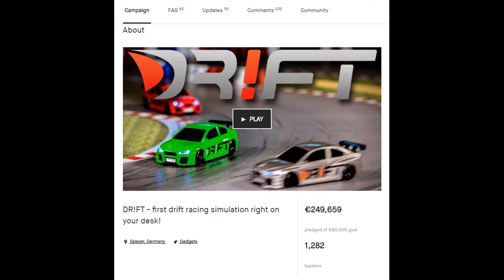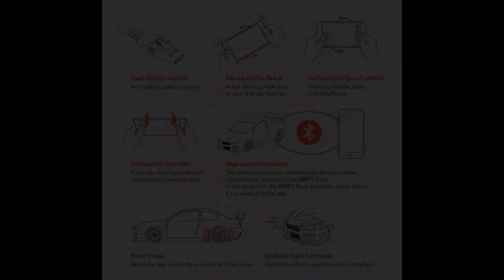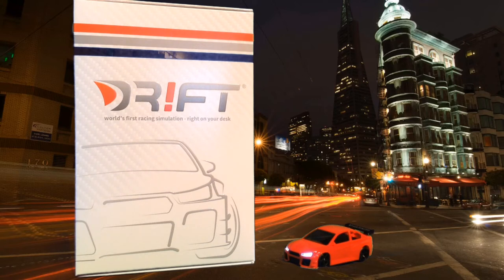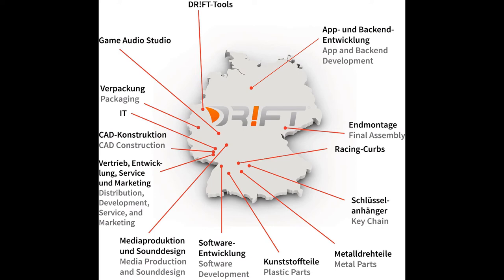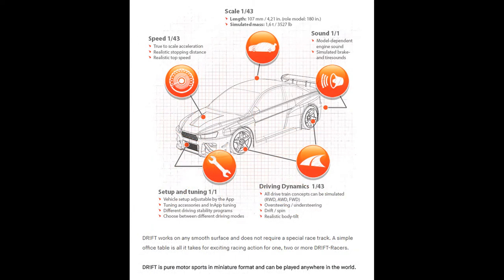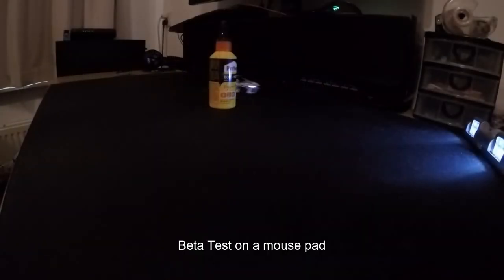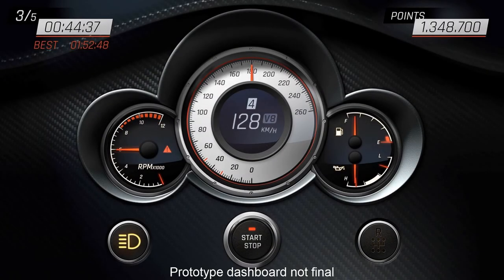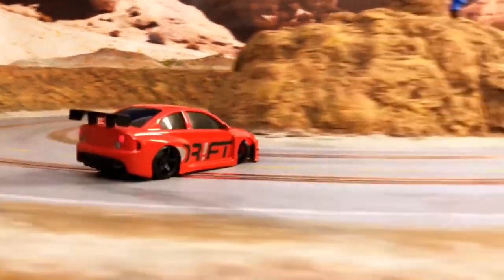DR!FT Racer Review Part 1 Introduction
I will be uploading the Review in segments. Be sure to follow me as my fanbase is growing and I dont want you to feel left out. Lets take a trip into the future and see what this Dr!ft racer is all about.